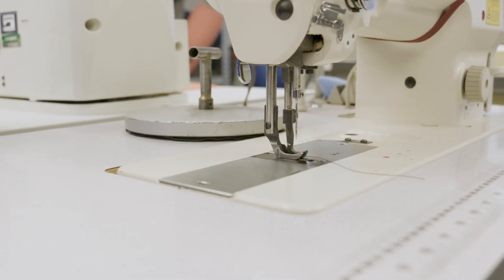Downpour Eco | Sustainable Design With Product Director Tim Fish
What goes into creating a sustainable garment? Our Product Director Tim talks you through our process, and the cutting edge material technology that makes up our new Downpour Eco Jacket.